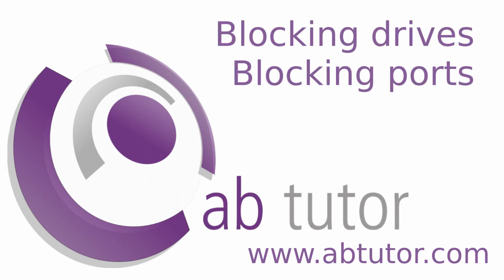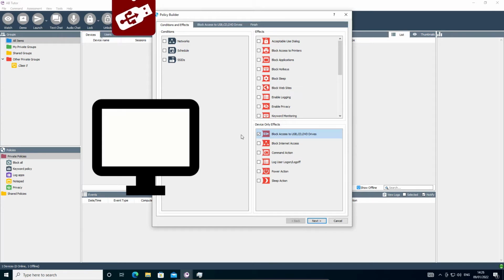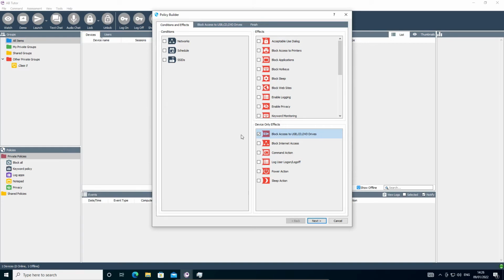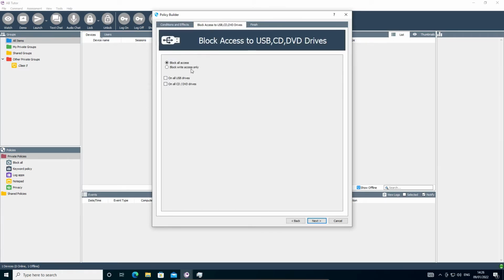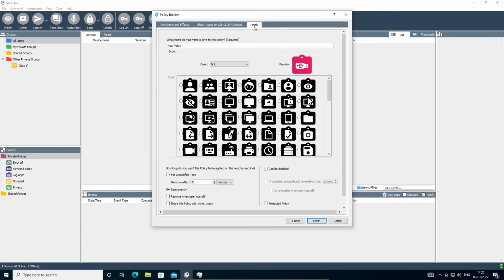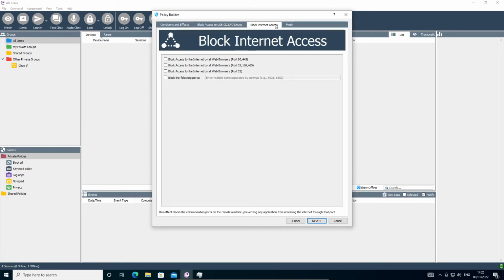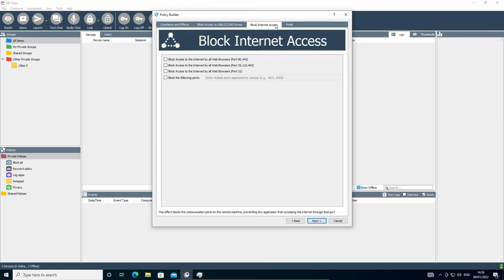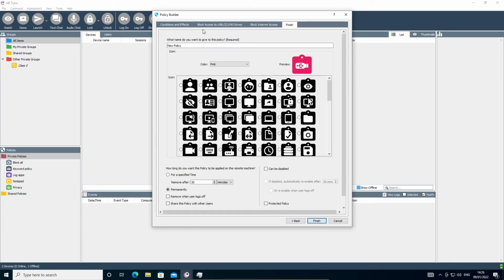Blocking external drives and blocking internet ports with AB Tutor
AB Tutor allows you to improve your computer security by blocking external media and by restricting the internet access. This video runs through these policy effects.